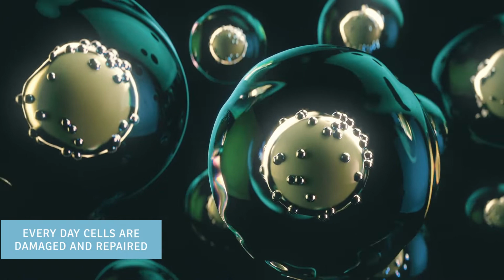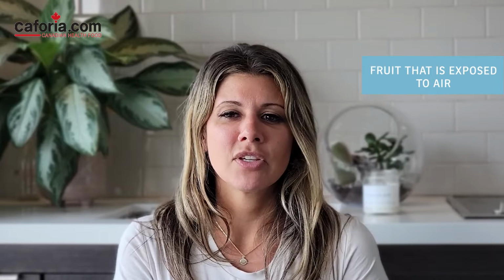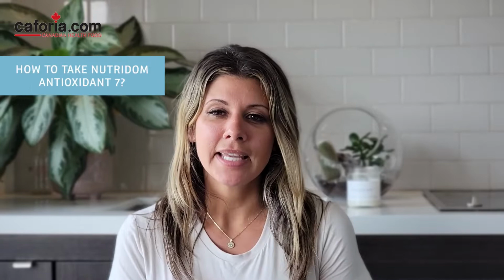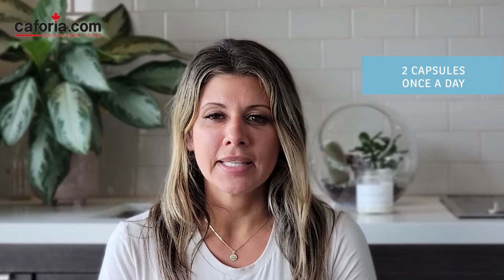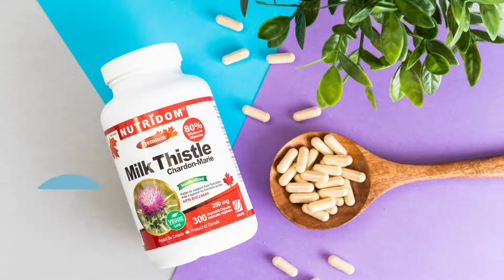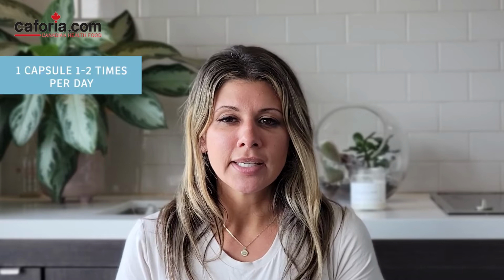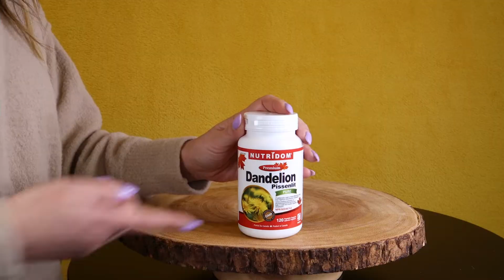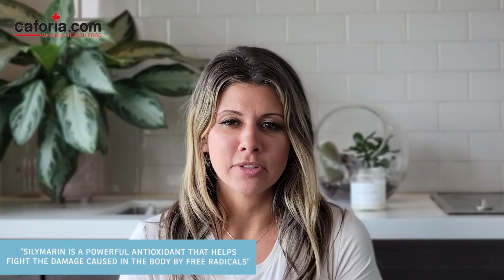The Supplements Your Dad Needs This Father's Day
There is some element of surprise and something your dad, husband or friend will really like. A lot of men want to take care of their health but they don’t know what supplements are out there or what they are willing to try.

Book a VIP Health Consultation to address health concerns with certified holistic nutritionists!

As part of joining the Caforia Nutrition Onlinemarket you will receive:
✔️ $10 off first order
✔️ 100% satisfaction guarantee
✔️ Free health consultation with certified holistic nutritionists
✔️ Reward Points Program
✔️ Global Shipping to more than 20 countries
✔️ Refer a Friend and get both $10 off after the first order